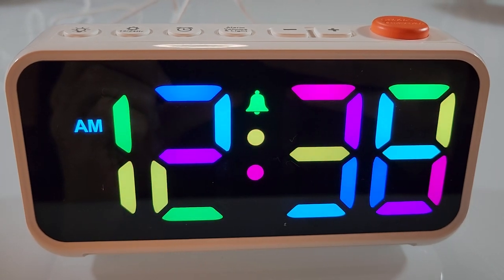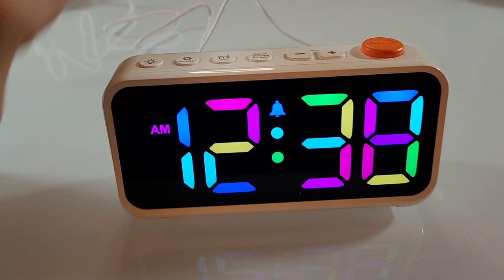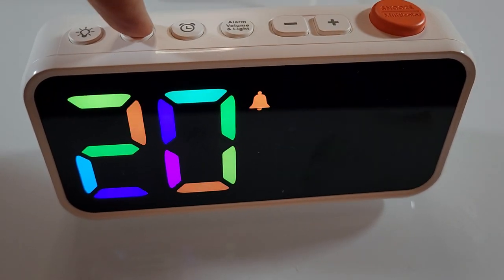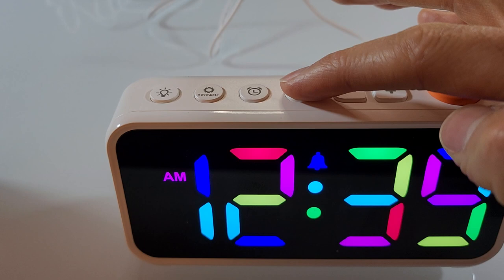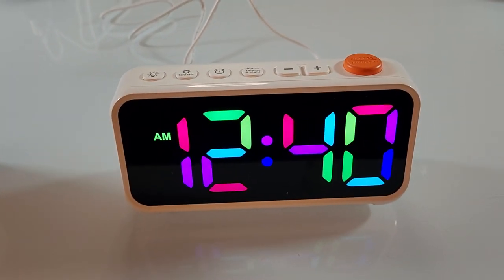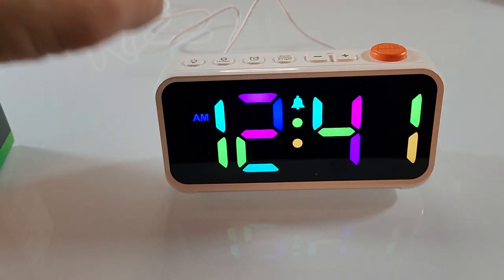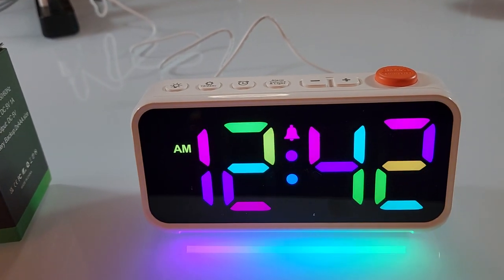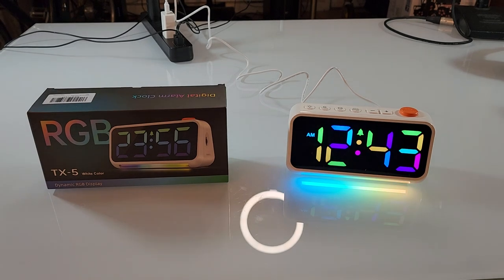In Hand Review of Digital RGB Alarm Clock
• In Hand Review of...

PERSUPER Alarm Clock Digital Clock, Super Loud Alarm Clock for Heavy Sleepers Adults/Teens/Kids, RGB Colorful LED Display Dynamic Clock with Snooze, Atmosphere Light, USB Charger for Bedroom, Bedside